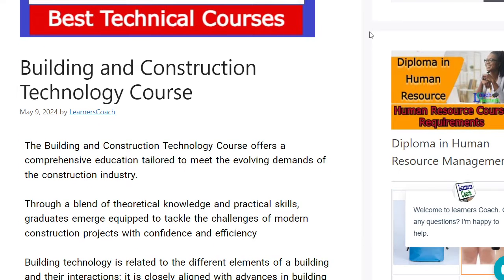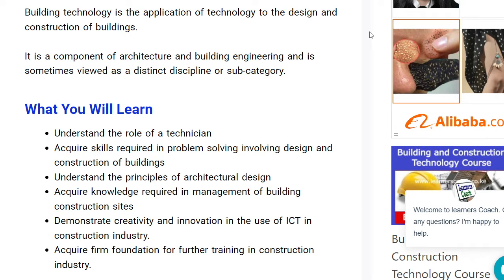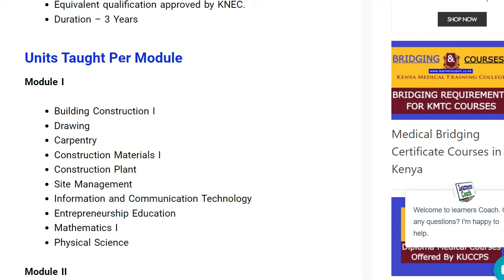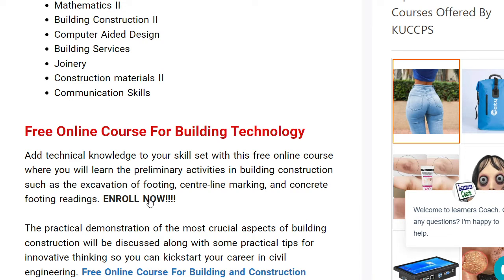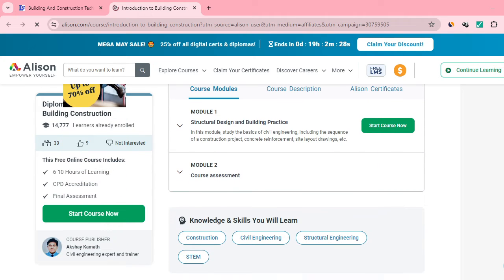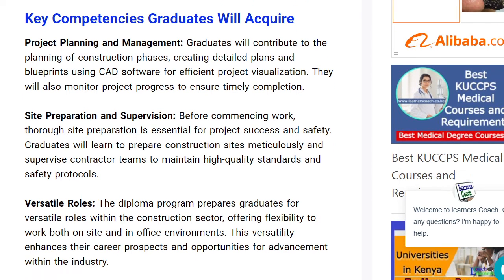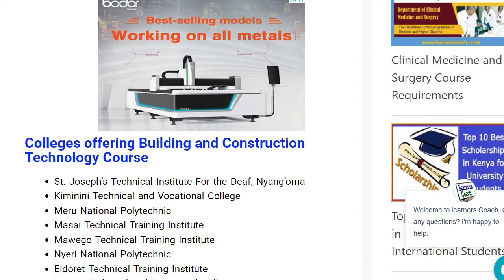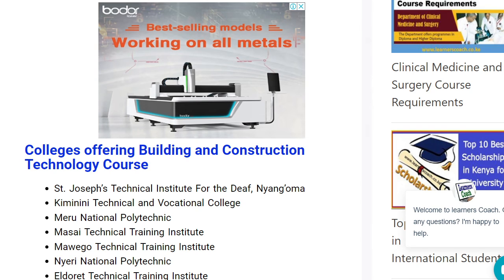Diploma in Building and Construction Technology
The Building and Construction Technology Course offers a comprehensive education tailored to meet the evolving demands of the construction industry. In this video, we take a look at the Building and Construction Technology Course Requirements.